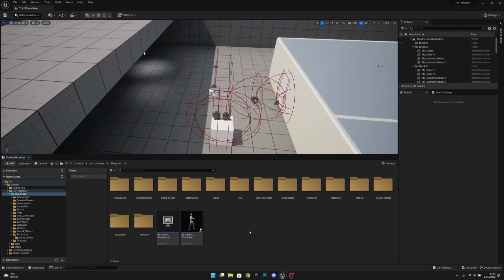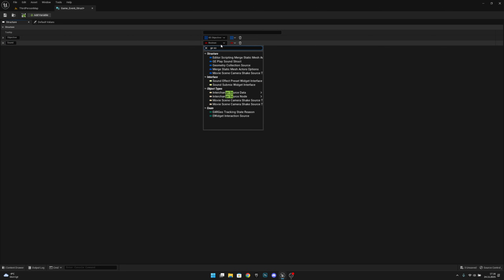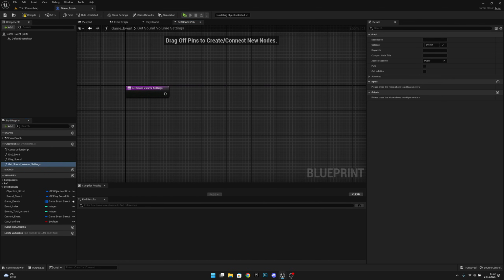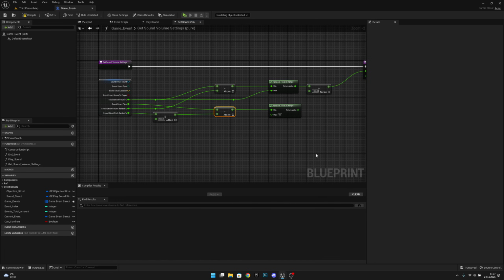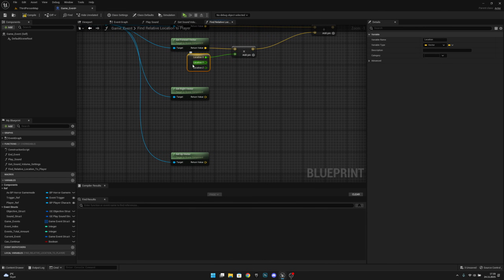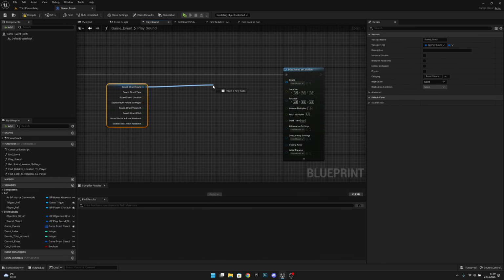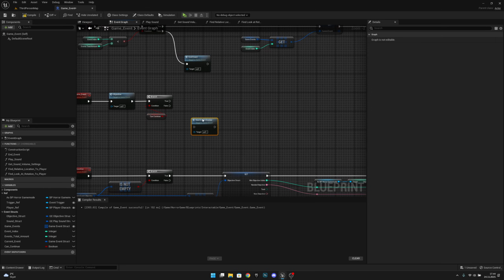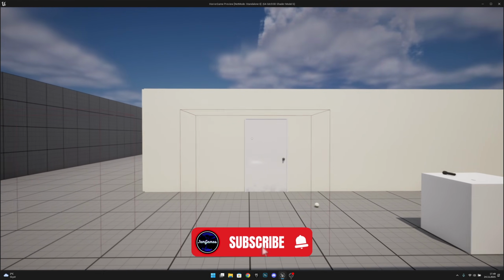How to Make a Horror Game In Unreal Engine 5 - Play Sound Event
In this this video we will continue with the objective event system, we will create a play sound event In this series we will create a Realistic True FPS Horror game! Hope You Enjoy!